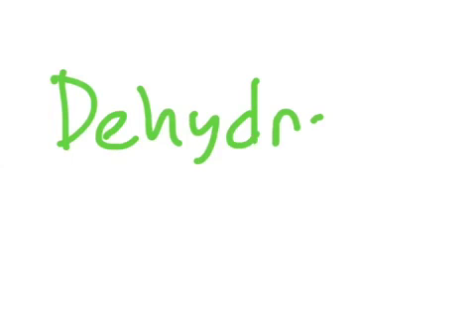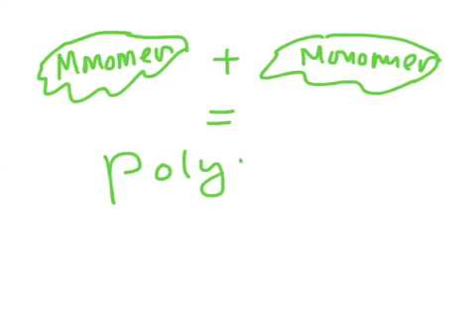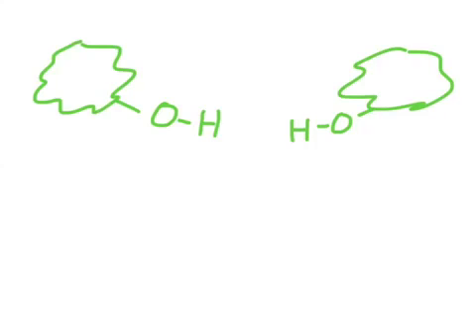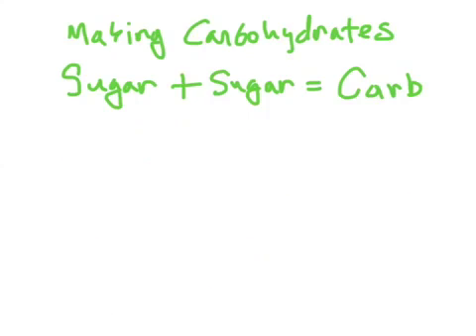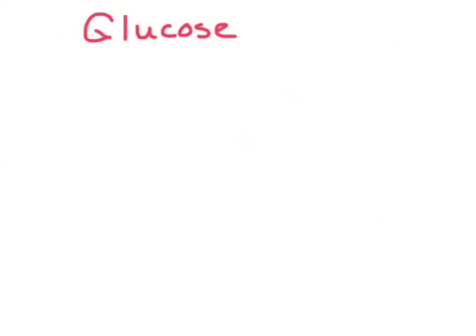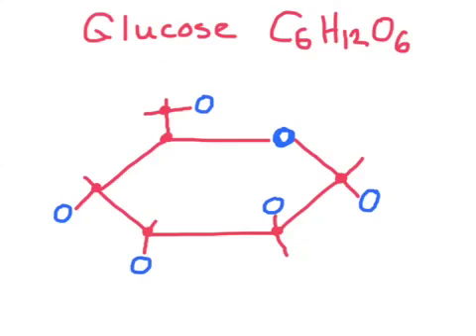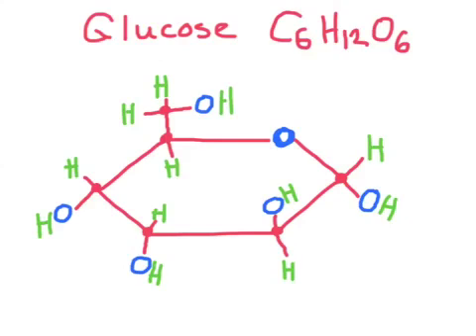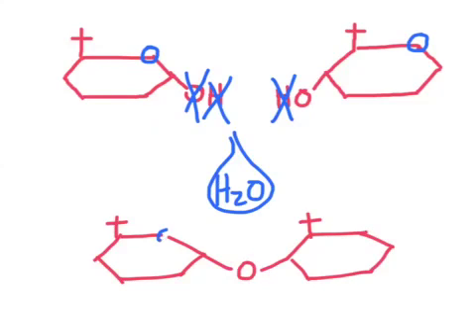Dehydration Synthesis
Joining two monomers to form a polymer